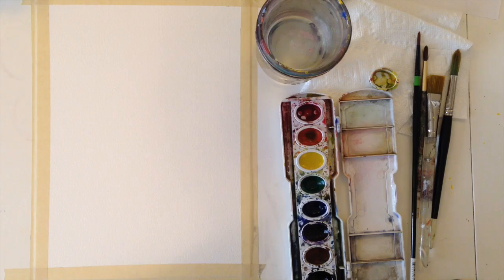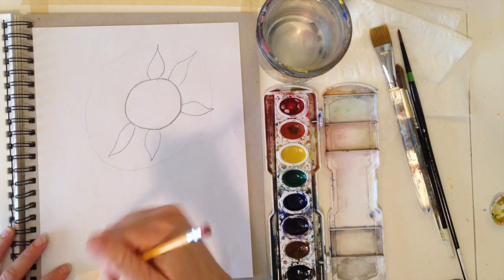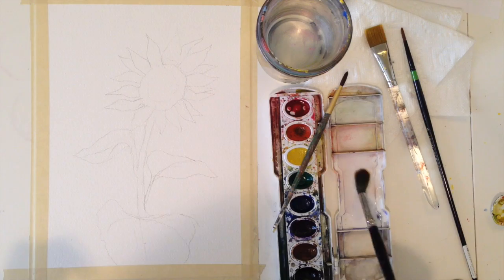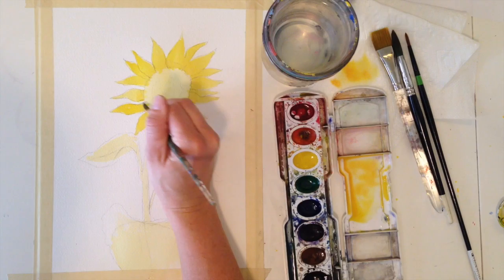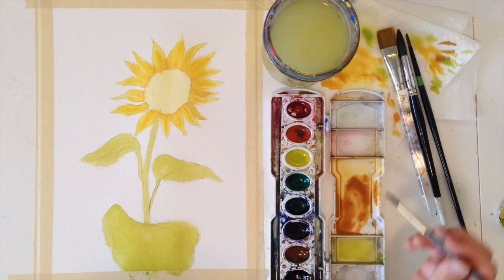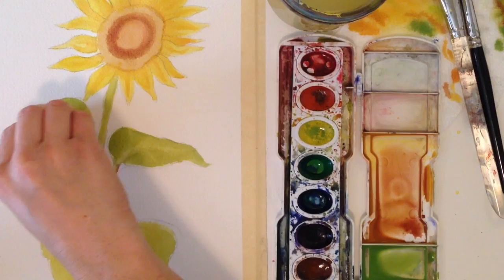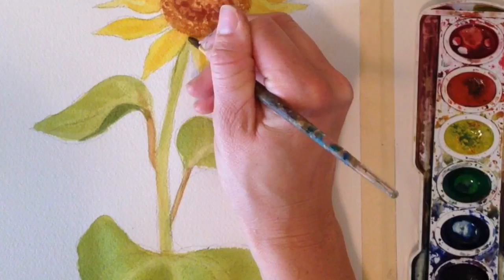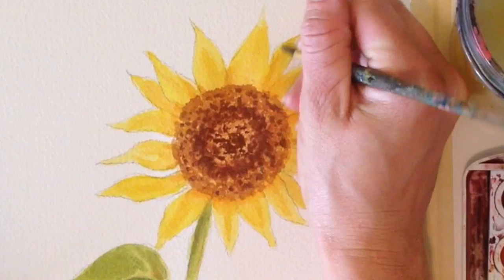How to draw and paint a Watercolor Sunflower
This tutorial will guide you step by step as you paint a sunflower in watercolor.  You will need watercolor paper, watercolor paint, a pencil, some paint brushes, water and a paper towel. (The masking tape frame is optional).  Enjoy!